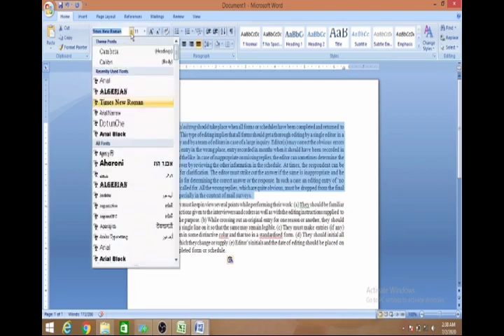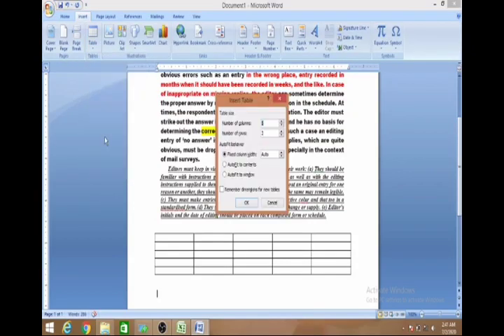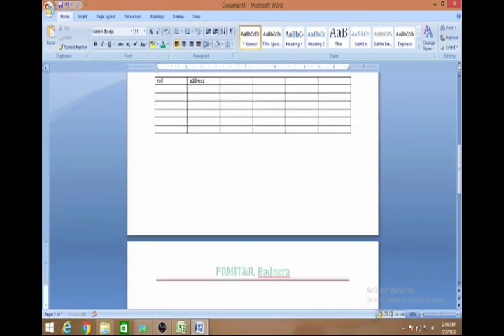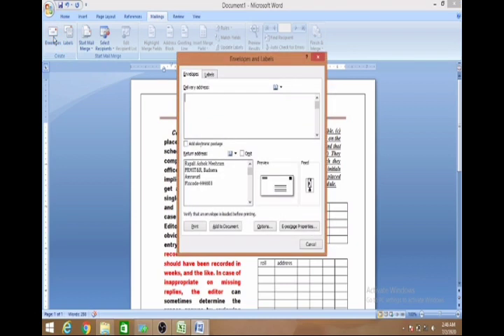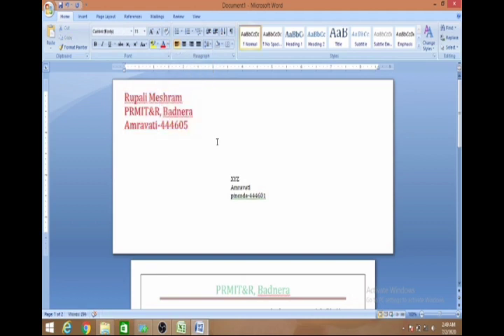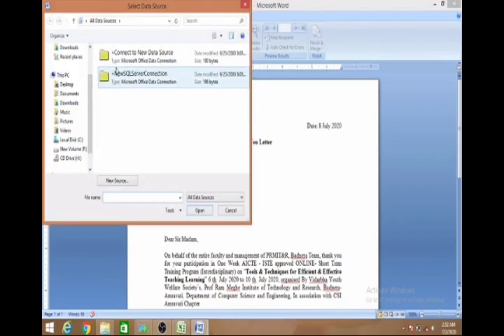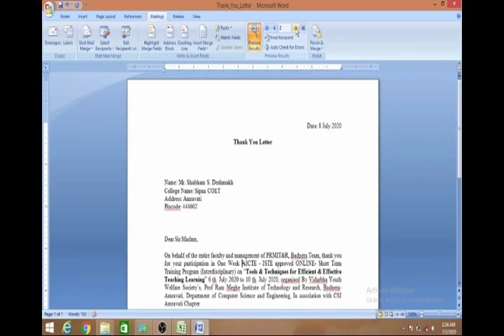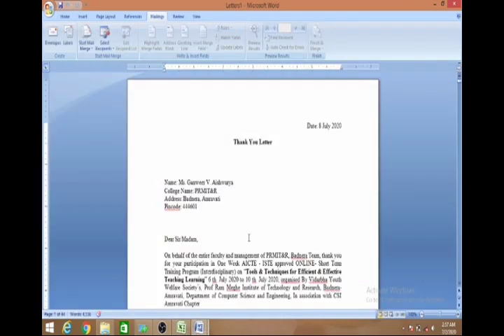10th July Day 5 Session 2: Microsoft Office Tools part 2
Detailed Explanation of Microsoft Word By Prof. R. A. Meshram , Prof. Nilaja A. Deshmukh, Prof. N. M. Yawale